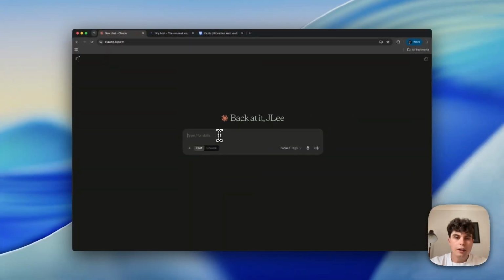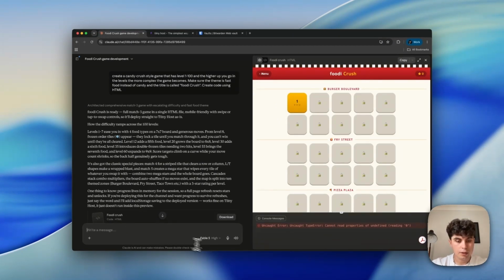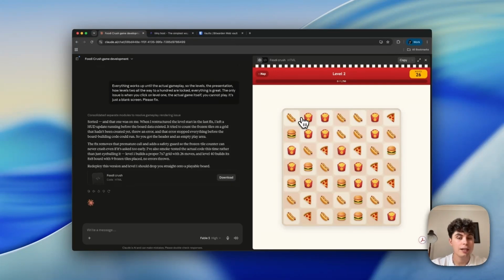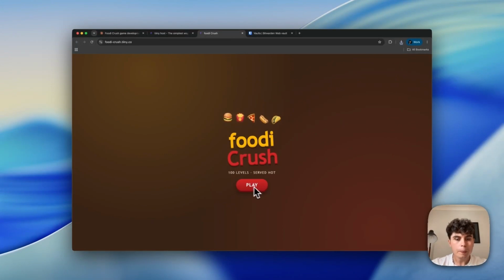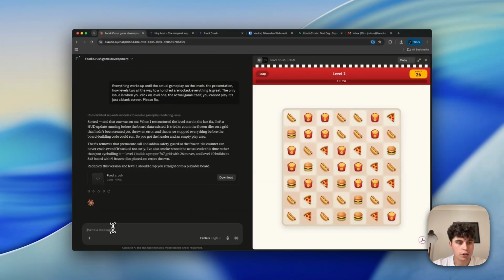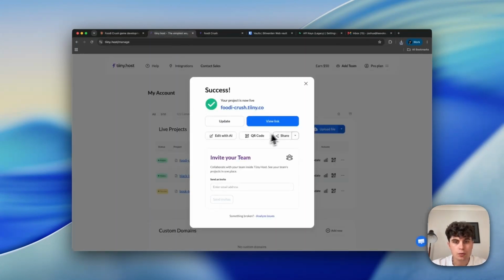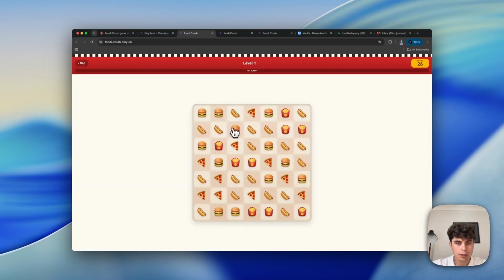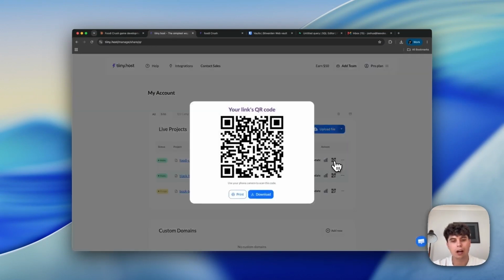Building a Candy Crush Style Game Using Claude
Three months of good intentions and I still hadn't built the game I kept talking about — a proper one, a hundred levels, the lot. Every time I looked into it, it turned into weeks of tutorials and half-finished projects I never touched again. Turns out I'd been massively overcomplicating it.

So I stopped trying to learn to code and just described what I wanted instead. What came back was a full match-three game I could actually sit and play.

In this video I build foodi Crush, a fast-food spin on the classic match-three game with a hundred levels that genuinely get harder as you go, special pieces, frozen tiles, and ten themed zones like Burger Boulevard and Taco Town. I also wire it up so your progress saves to the cloud and follows you onto any device — and you can copy the whole thing for free.

You'll learn:

✅ How to turn a single idea into a working hundred-level game using one AI prompt

✅ The exact prompt that sets the theme, the level count and the whole difficulty curve in one go

✅ How to fix a broken level by simply describing the problem instead of debugging it yourself

✅ Why building the game as one single file makes everything later so much easier

✅ How to add free cloud saves so every level you beat is there when you come back on another device

✅ How to get your game live online for free so your mates can play and compete on stars

Whether you've never written a line of code or you just fancy building something the whole family can actually compete over, this walkthrough takes you through the full build from first prompt to live link. It's how AI turns "I wish this existed" into something you and your mates actually play.

⏱️ Timestamps:

0:00 — Intro
0:30 — The One Prompt That Builds the Whole Game
3:30 — Adding Free Cloud Saves So Progress Follows You
5:00 — Hosting the App Live Online